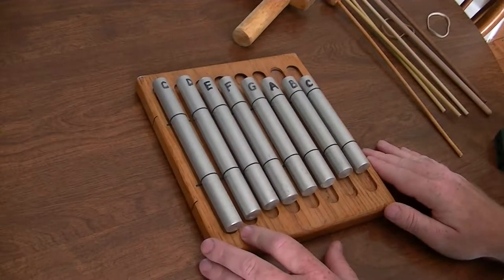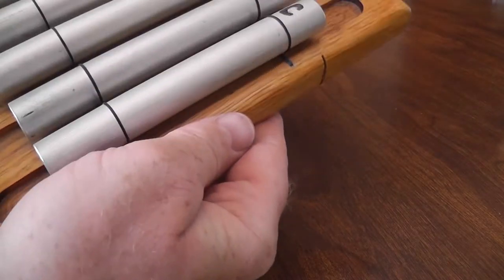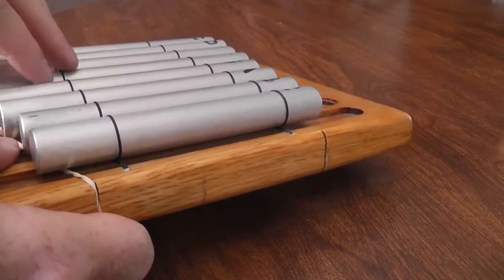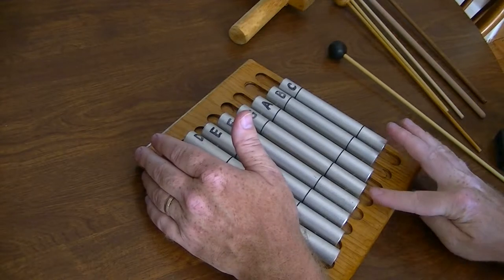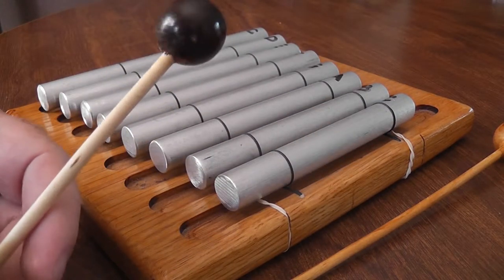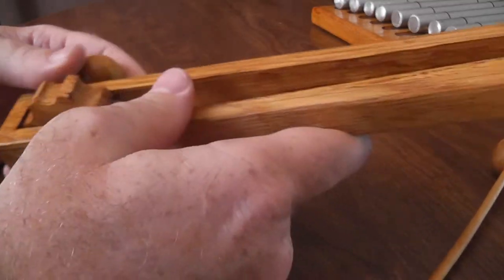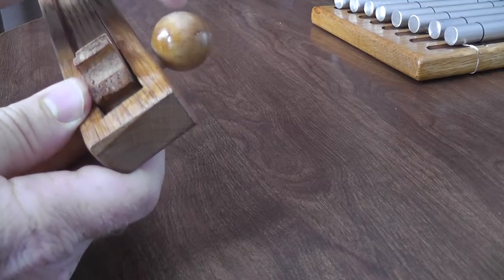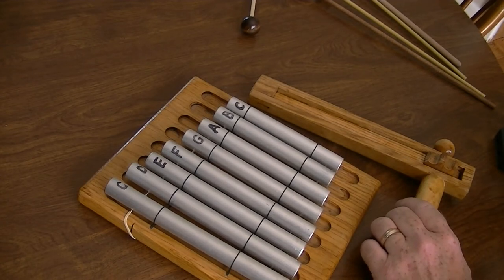Two Noisemakers for Kids (Instruments?)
In this quick video, I show two "noisemakers" that I made for my kids and the nephews and nieces.  One is a xylophone made out of aluminum rods and the other is a party favor / ratcheting type of noisemaker.